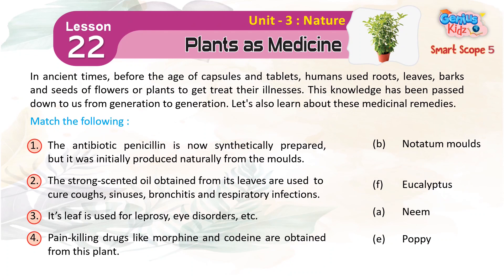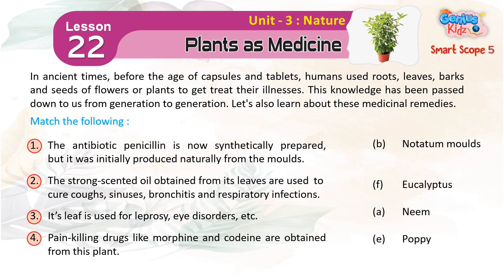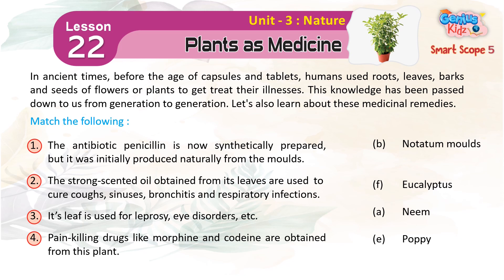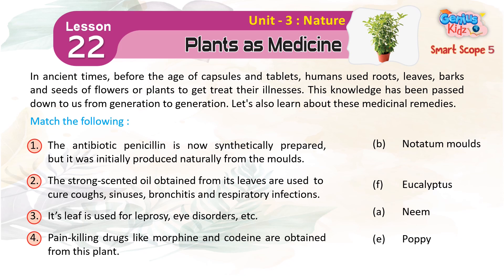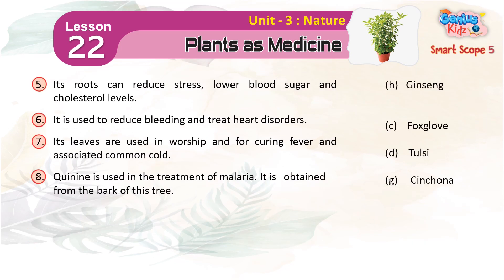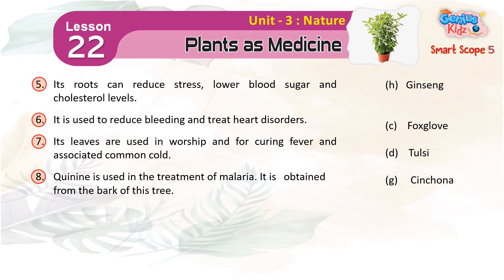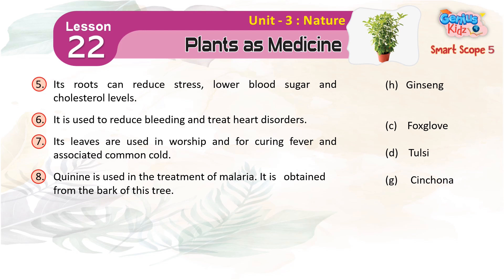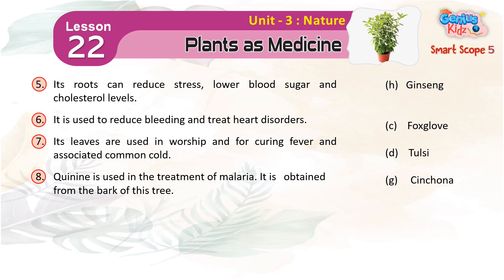Lesson-22 Plants s Medicine| Smart Scope-5 | General Knowledge | Genius Kidz | School Learning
Lesson-22 Plants s Medicine |
Smart Scope-5 |
General Knowledge |
Genius Kidz |
School Learning